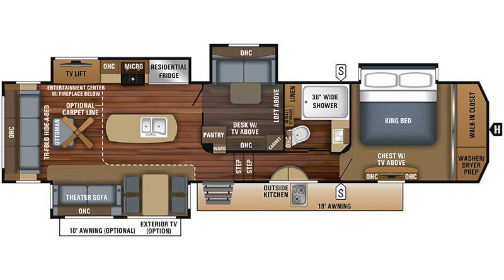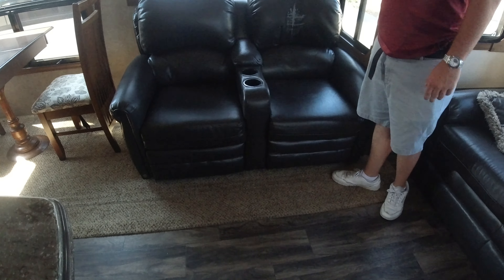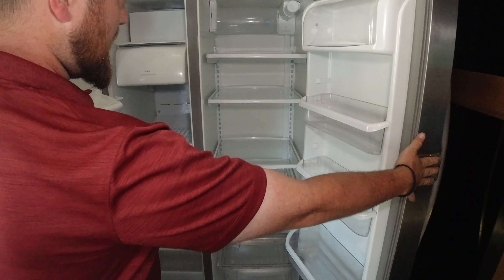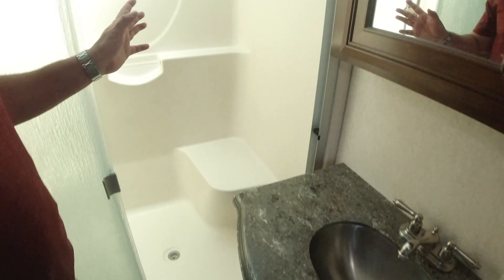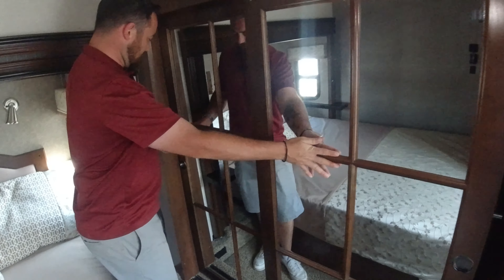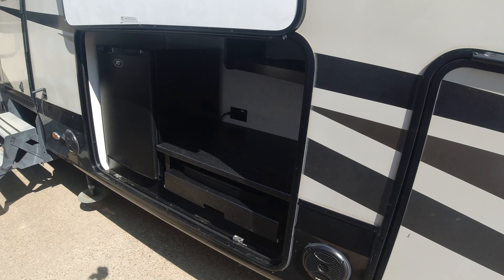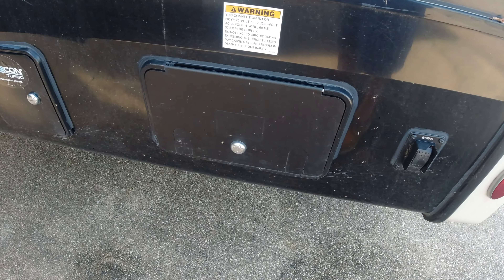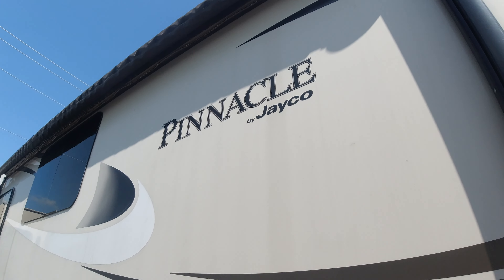What a Sweet 5th Wheel! Look at this Jayco Pinnacle!!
This trailer is loaded. Nice living area and kitchen (and the kitchen is loaded).  King size bed in the master with a huge closet and a washer and dryer. An extra bedroom (that even has an additional freezer) and a bunk off the main hallway.

This is great for a family!!  Mike takes you on a tour.